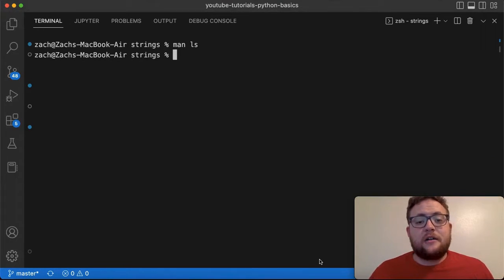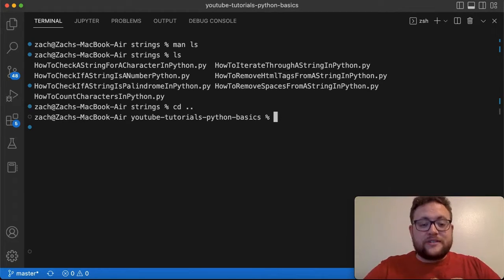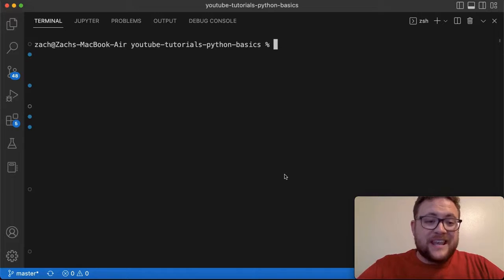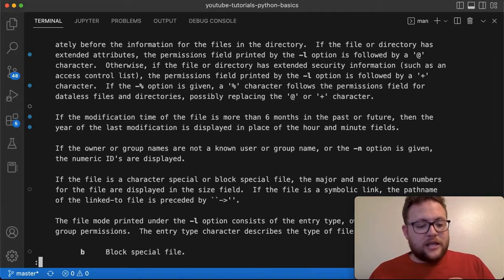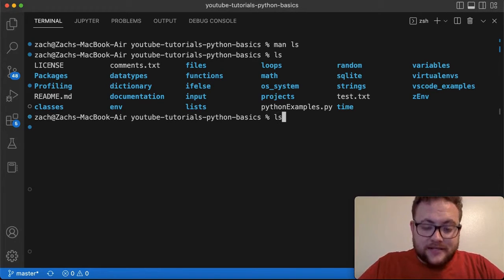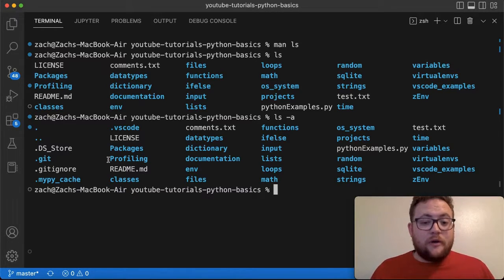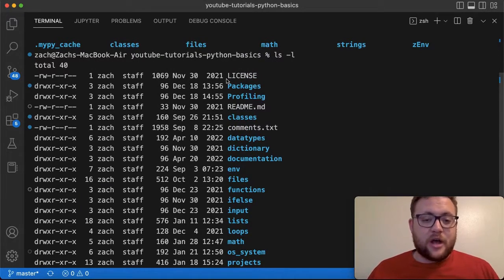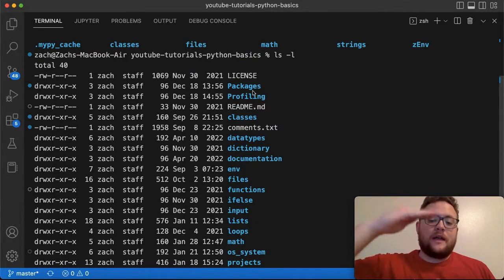How To List Files In A Directory In A Terminal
In this command line tutorial, I answer the question of how to list files in a directory in a terminal. I show you the command to use and the different parameters you can use to list out the contents of a directory to get the information you are looking for. Let's get coding!

Video Timeline
0:00:00 - Video Intro
0:00:16 - The ls command
0:01:29 - Terminal man pages
0:02:41 - Using The a Param
0:04:17 - Using The l Param